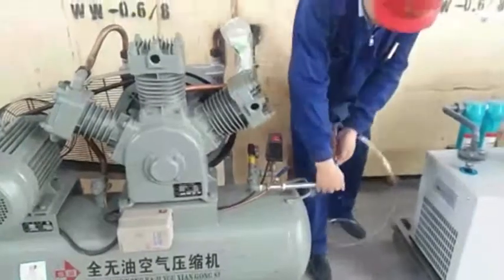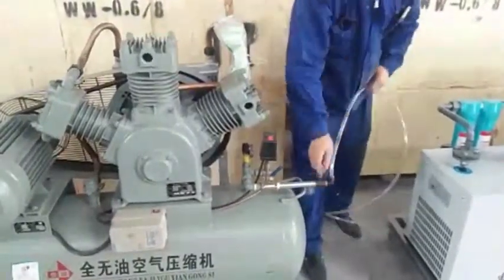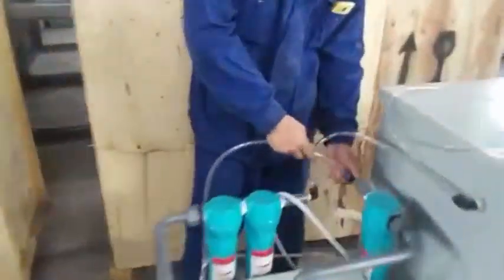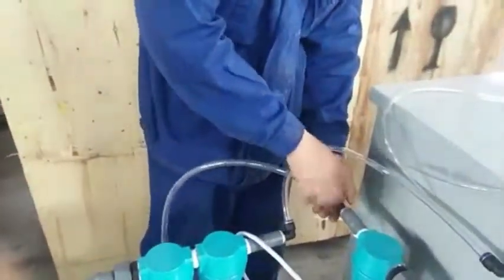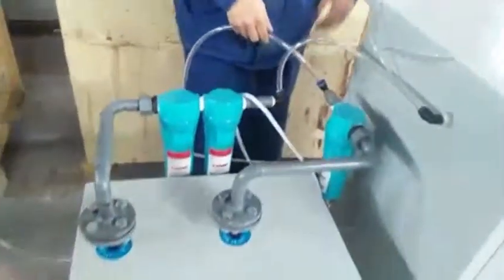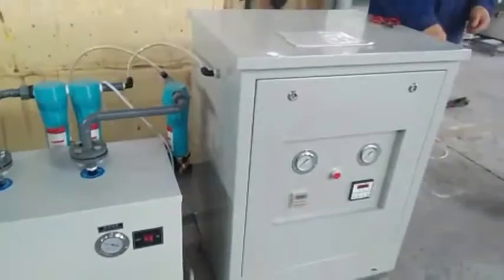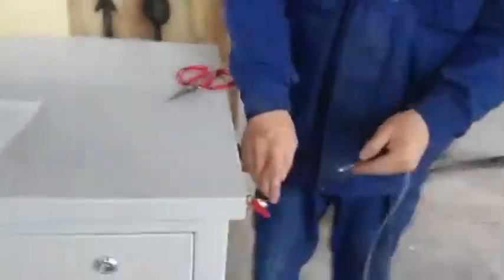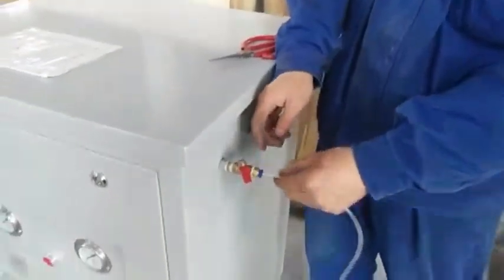Connect between air compressor and nitrogen generator